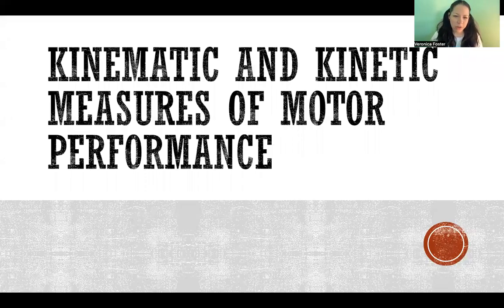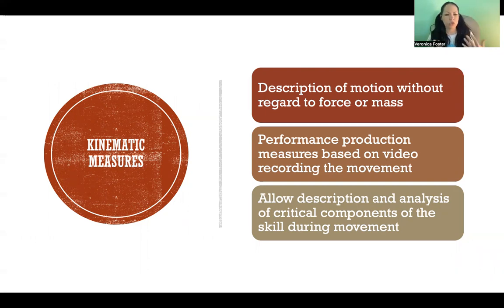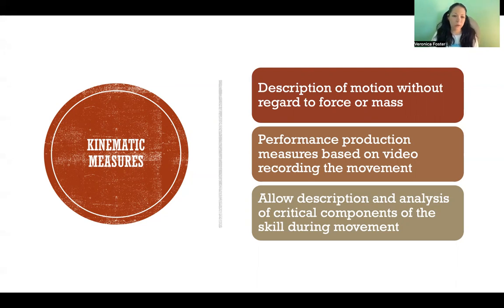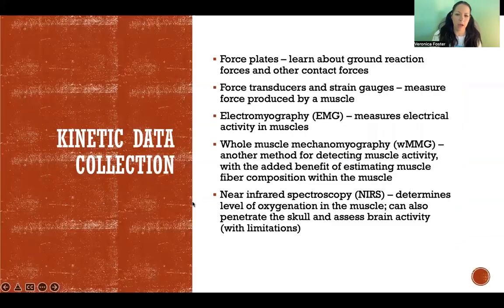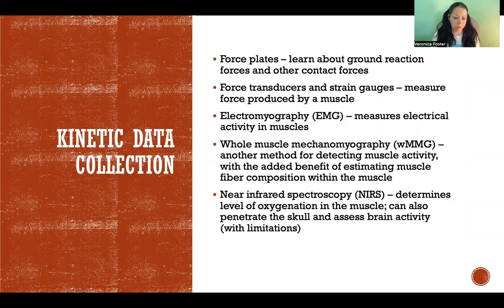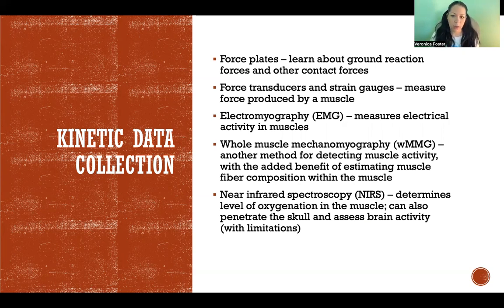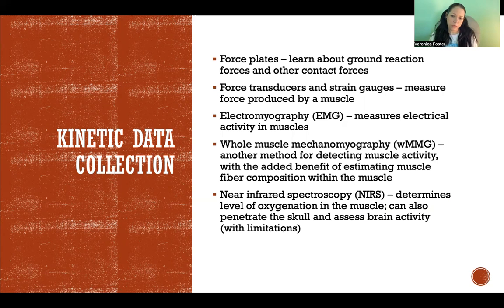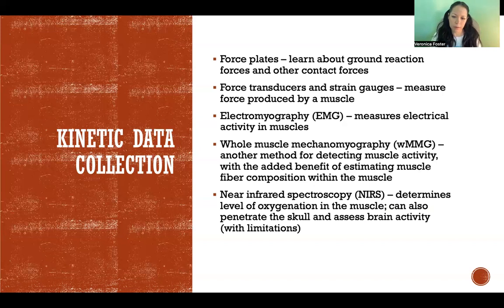Kinematic and Kinetic Measures of Motor Performance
References
Magill, R., & Anderson, D. (2021). Motor learning and control: Concepts and applications, (12th ed.). New York City, New York: McGraww Hill, LLC.
Martin, J. H. (2003). Neuroanatomy text and atlas, (3rd ed.). New York City, NY: McGraw Hill Companies, Inc.
Rosenbaum, D. A. (2010). Human motor control, (2nd ed.). Burlington, MA: Elsevier Inc.